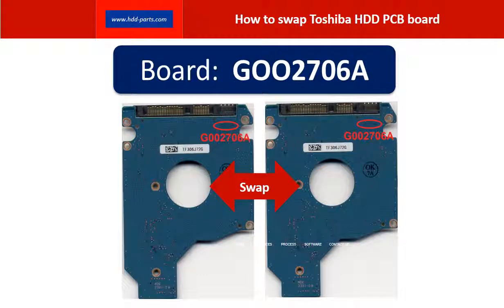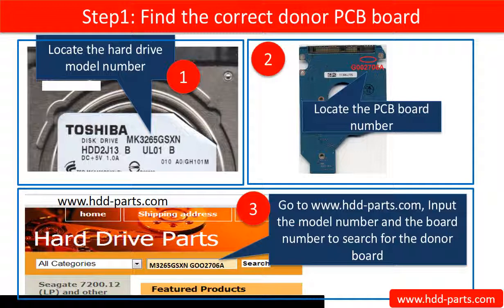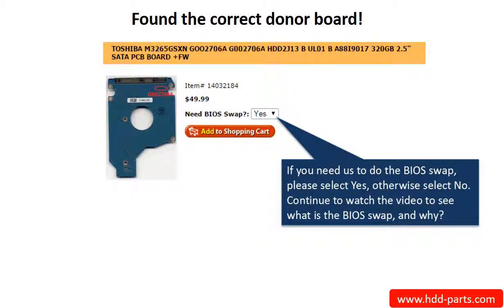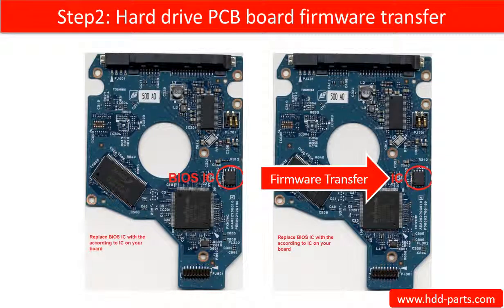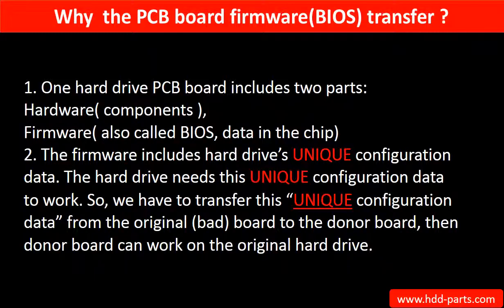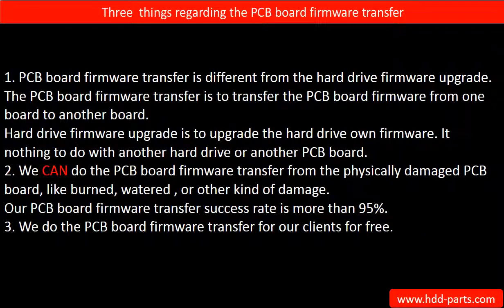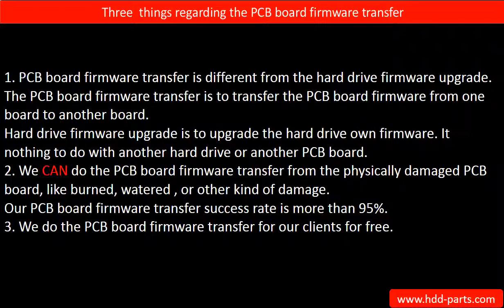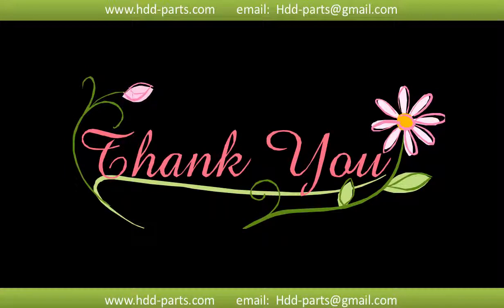Toshiba repair board swap MK3276GSXN MK5065GSXF MK5065GSXN MK5076GSXN MK6465GSX MK6465G